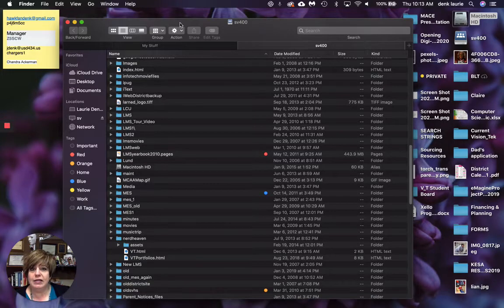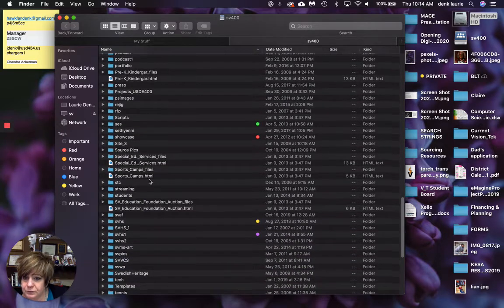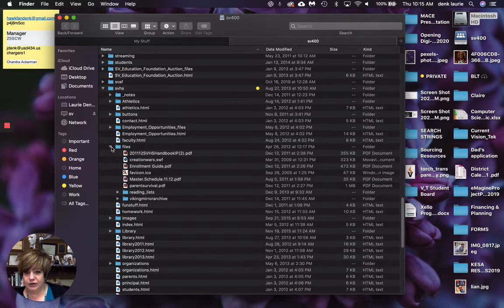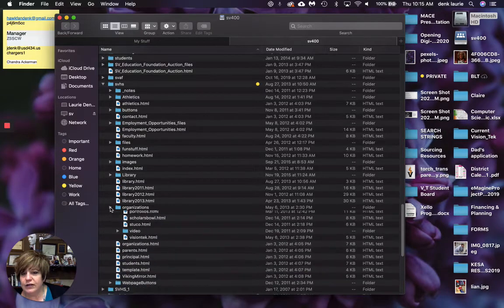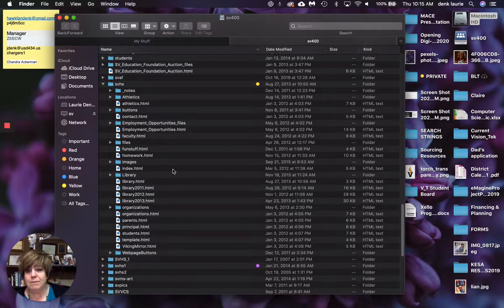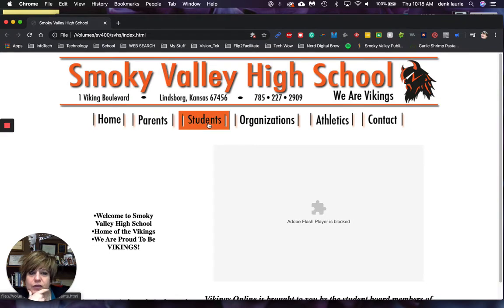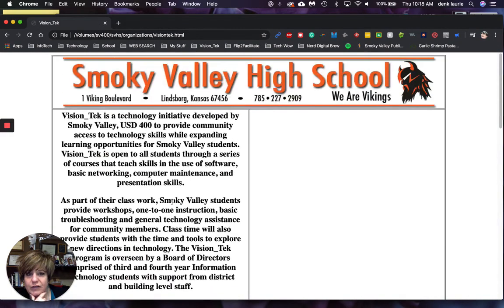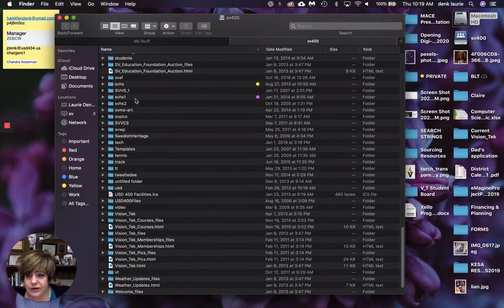Intro to HTML and Understanding Web Sites